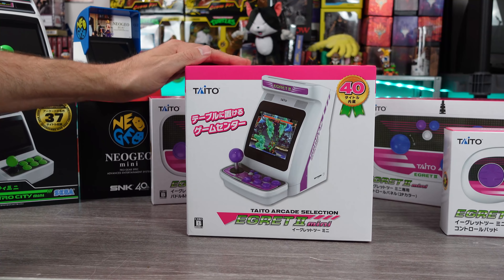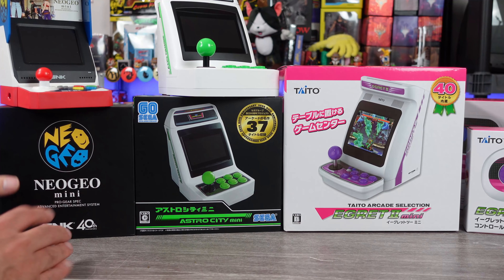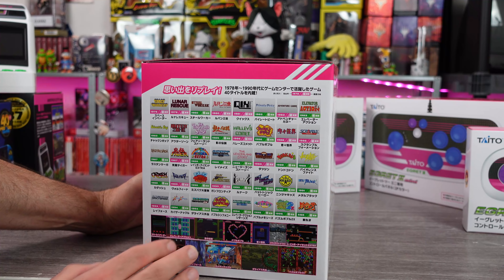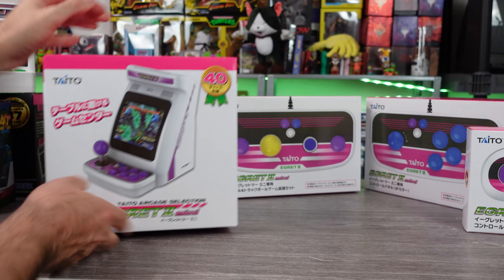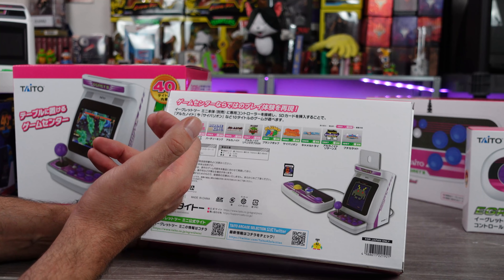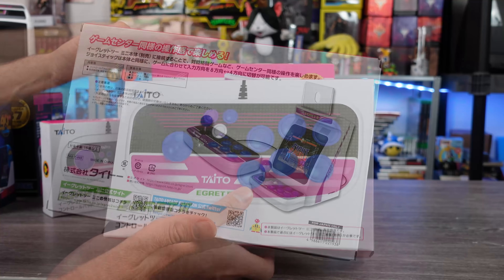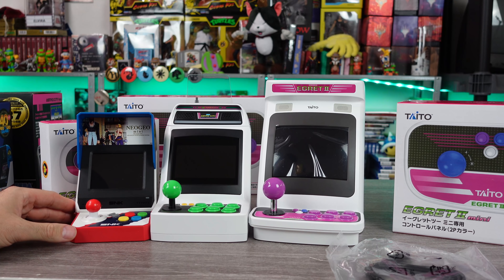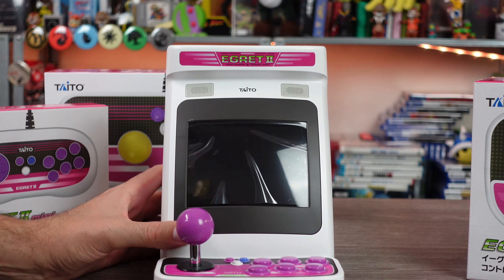The Taito Egret II Mini Arcade & All Controllers Unboxing & Review! AWESOME But Not PERFECT!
The Taito Egret II Mini is here with 40 games plus 10 extra trackball spinner games!

AUDIO:
Mic - Shure SM7B